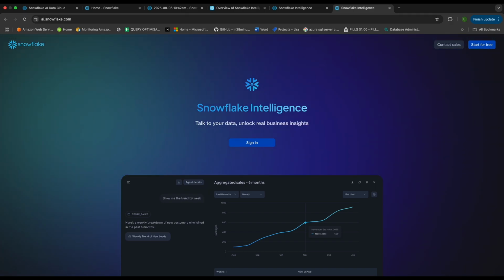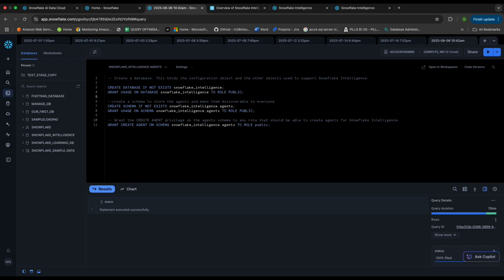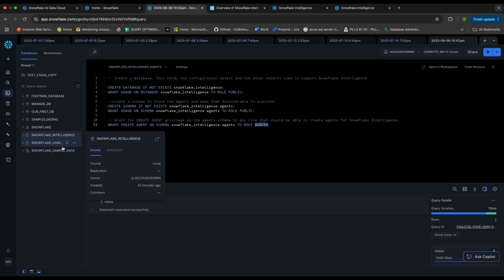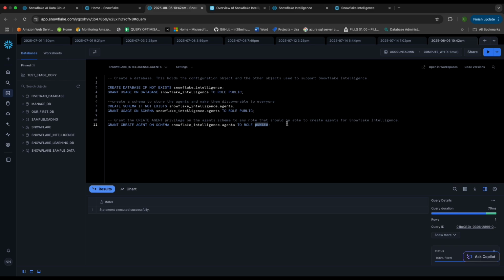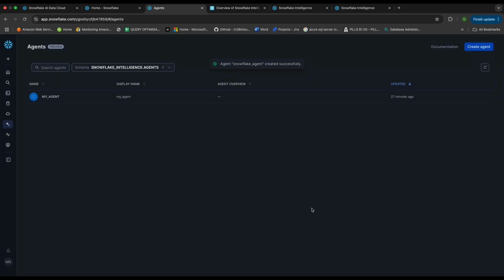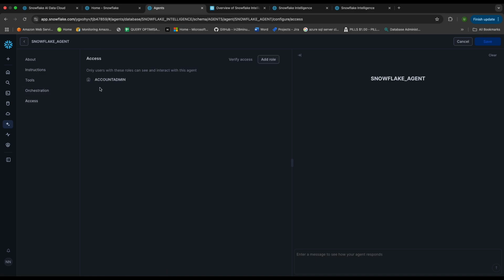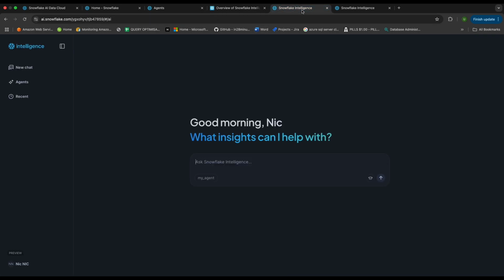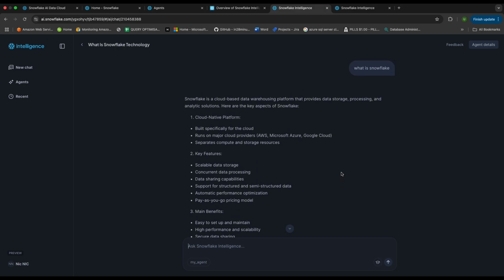How Snowflake Intelligence is Using AI to Change Data Forever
How to setup Snowflake Intelligence and agents
SQL
-- Create a database. This holds the configuration object and the other objects used to support Snowflake Intelligence.

CREATE DATABASE IF NOT EXISTS snowflake_intelligence;
GRANT USAGE ON DATABASE snowflake_intelligence TO ROLE PUBLIC;

--create a schema to store the agents and make them discoverable to everyone
CREATE SCHEMA IF NOT EXISTS snowflake_intelligence.agents;
GRANT USAGE ON SCHEMA snowflake_intelligence.agents TO ROLE PUBLIC;

-- Grant the CREATE AGENT privilege on the agents schema to any role that should be able to create agents for Snowflake Intelligence.
GRANT CREATE AGENT ON SCHEMA snowflake_intelligence.agents TO ROLE public;